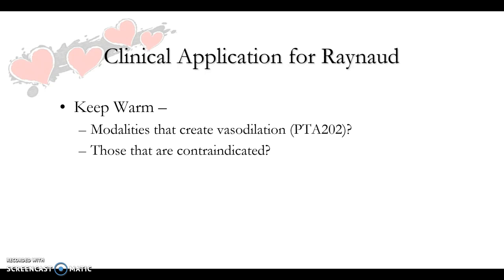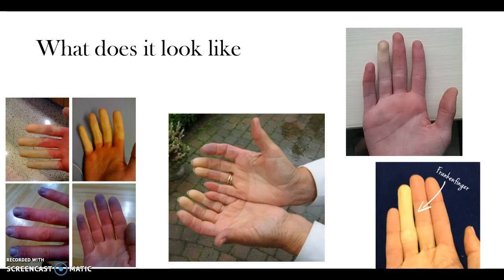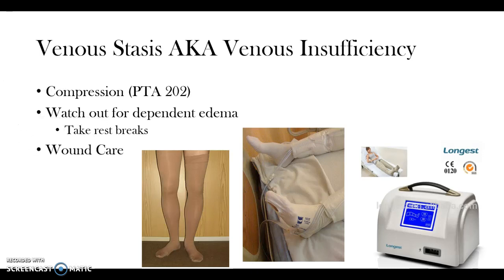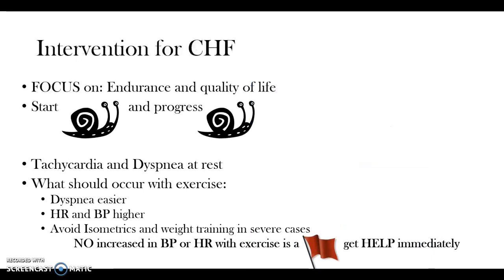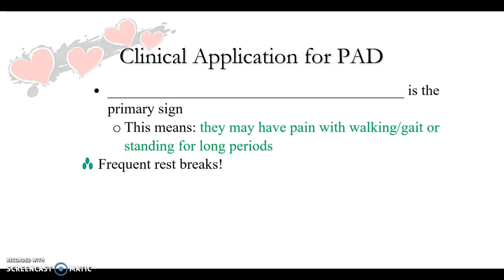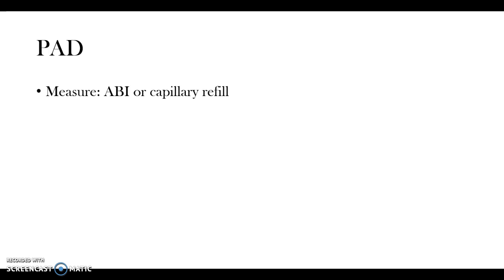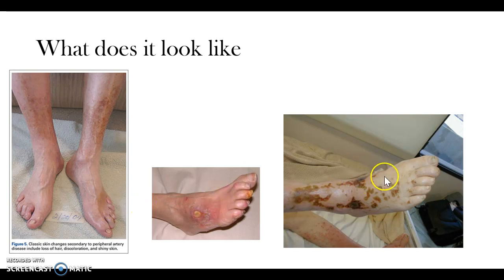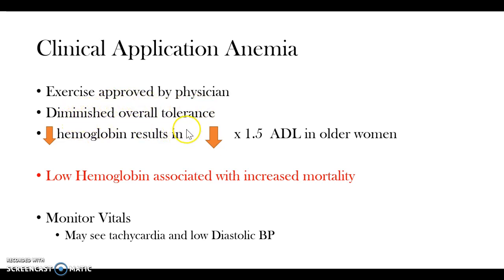Module #2 Pathology Flashcards